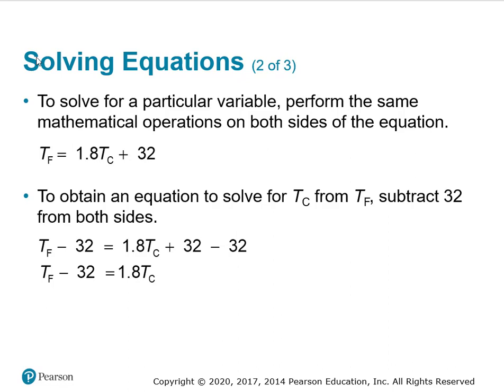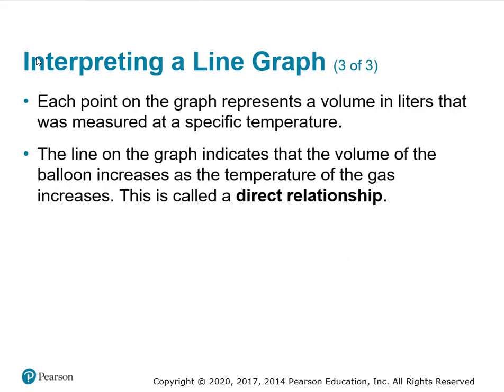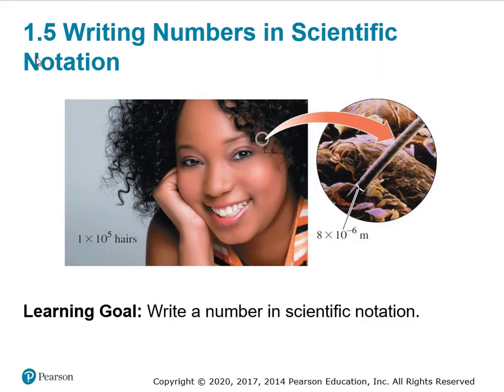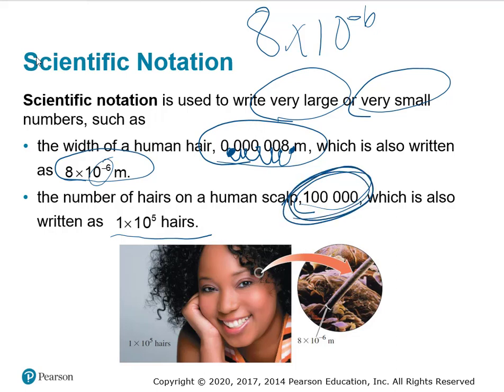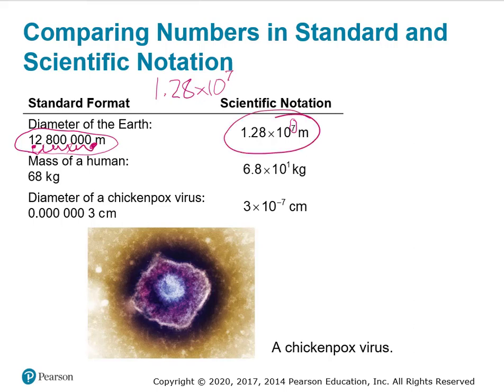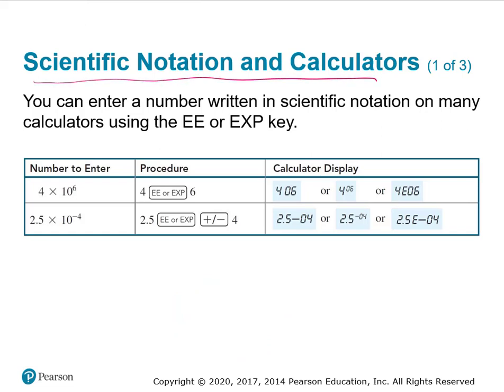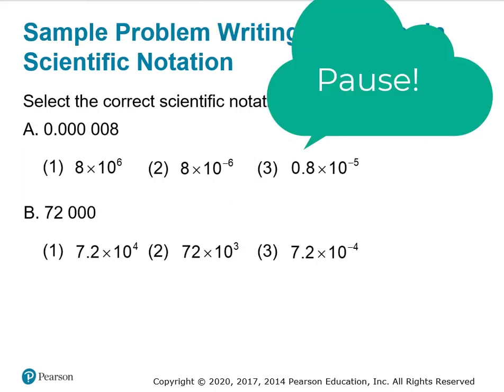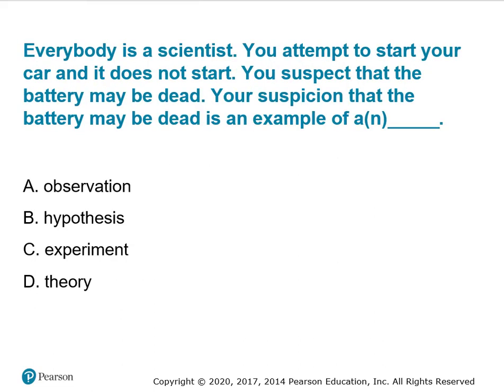CHM 100 Chapter 1 Sections 4-5 and Review: Fundamentals of Chemistry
Review math concepts used in chemistry: place values, positive and negative numbers, percentages, solving equations, and interpreting line graphs.
Write a number in scientific notation
Review of Chapter